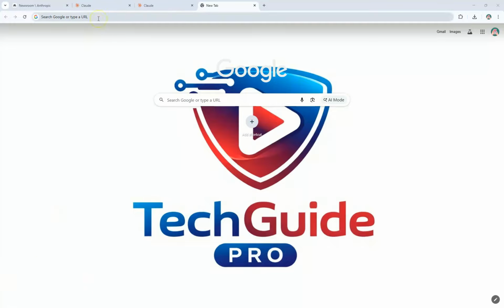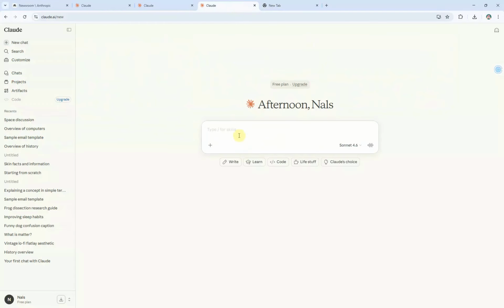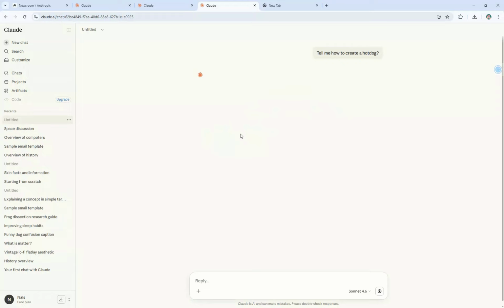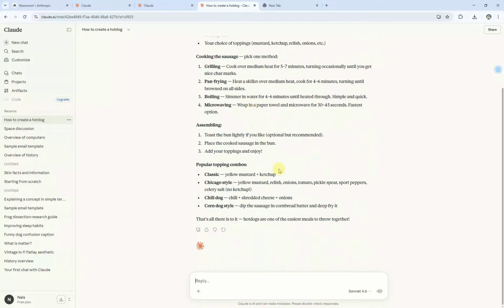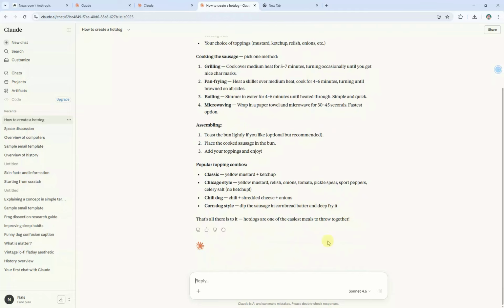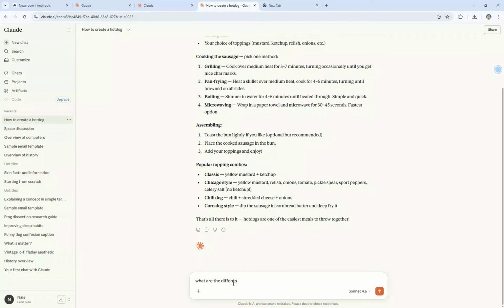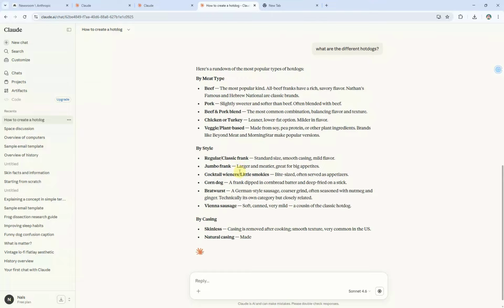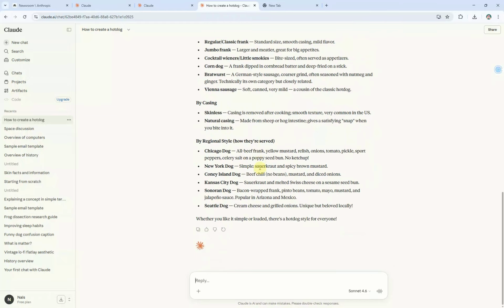How to Understand What Claude Does - Easy Guide 2026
Learn how to understand what Claude does.

In this tutorial, you will delve into the functionalities and capabilities of Claude, a powerful AI language model. We'll explore how Claude processes information, generates text, and assists with various tasks, making it a valuable tool for developers and users alike. By the end of this video, you'll have a solid grasp of how to leverage Claude for your projects and inquiries, enhancing your understanding of AI language models and their applications.